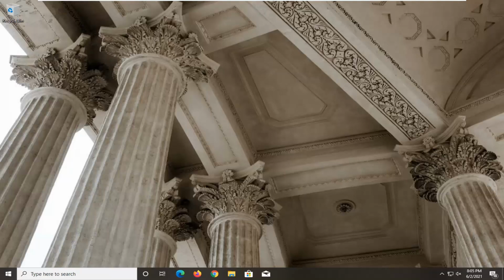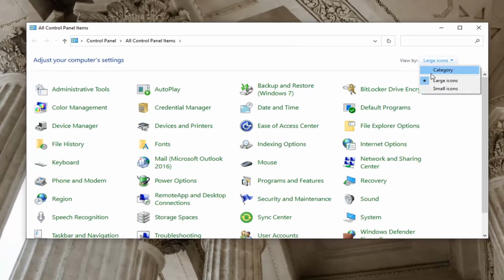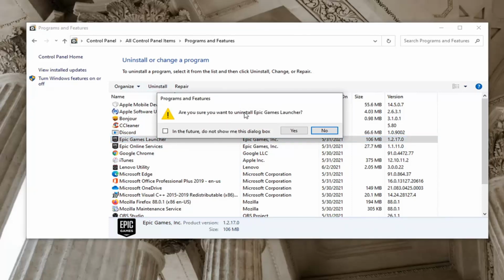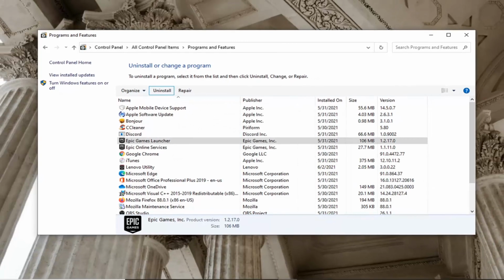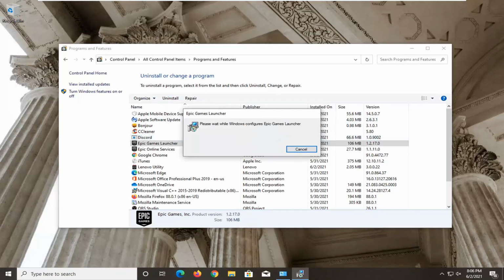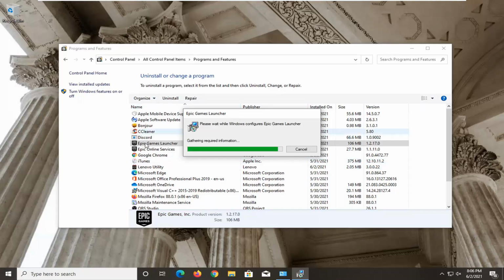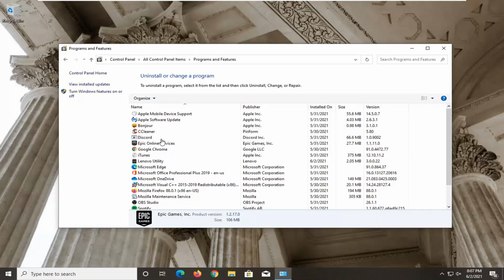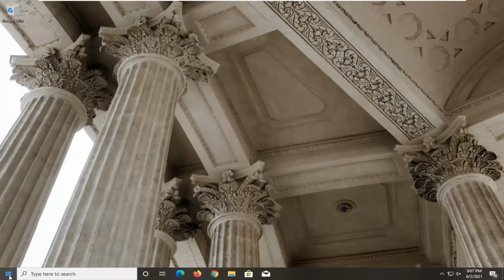How to Uninstall Epic Games Launcher [Tutorial]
If you want to delete Epic Games Launcher from your Windows 10 PC completely, it will only take a few minutes and is a relatively simple process. Here's how to remove the service from your PC.

Some users have encountered issues when trying to uninstall Epic Games Launcher. Those users have reported they see error messages when attempting to uninstall that software via the Control Panel.